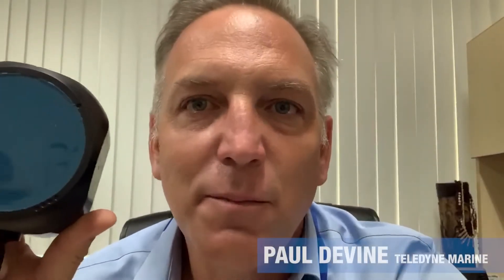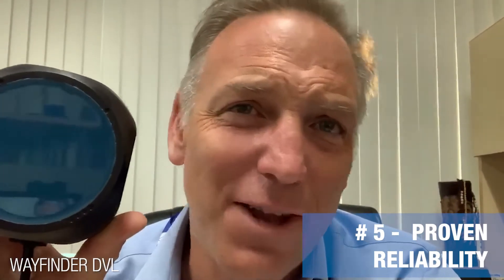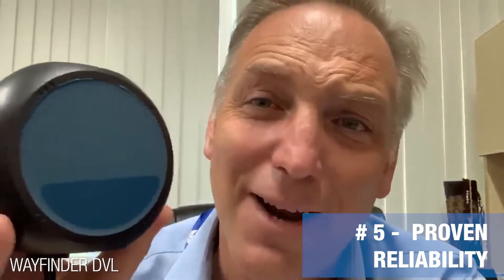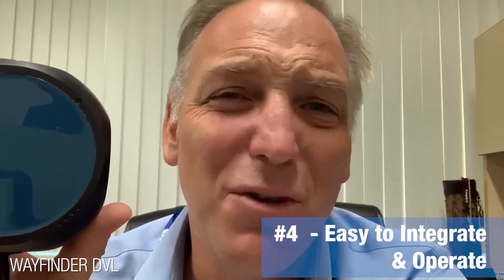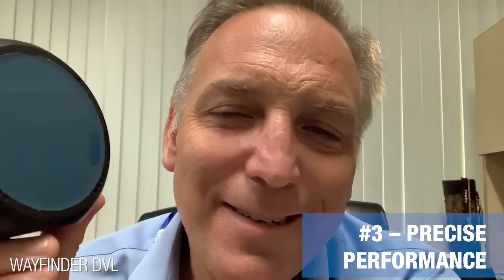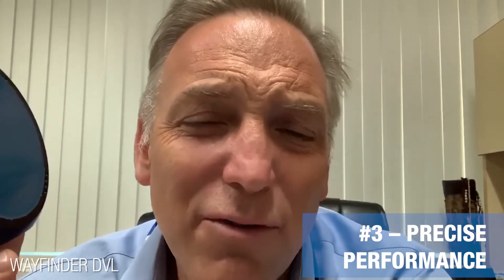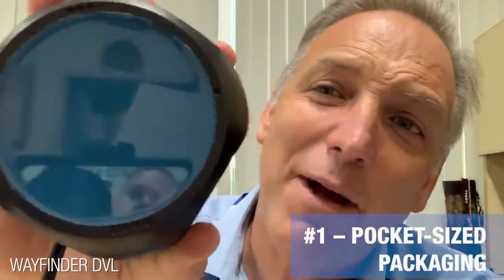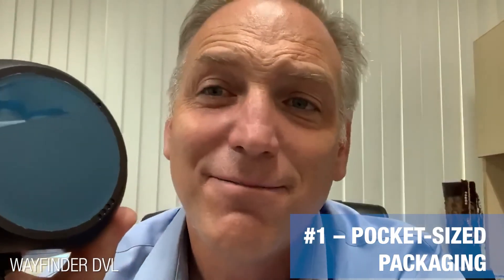Top Five Reasons Why You Need a Teledyne RD Instruments Wayfinder Doppler Velocity Log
Give us two minutes and we’ll give you the top 5 reasons why Teledyne Marine’s technology rocks!